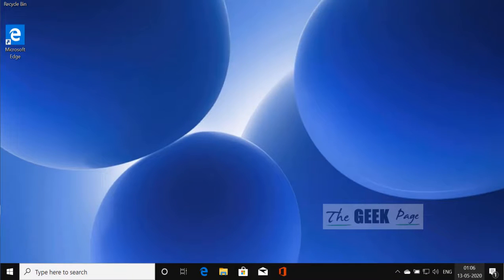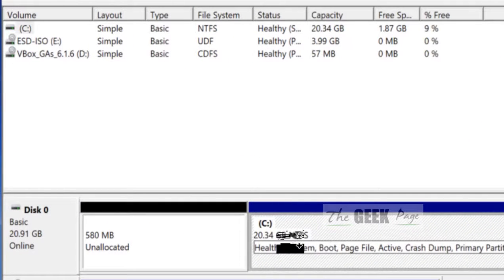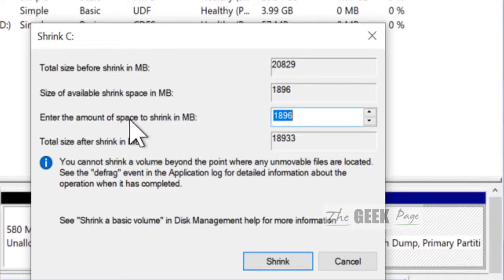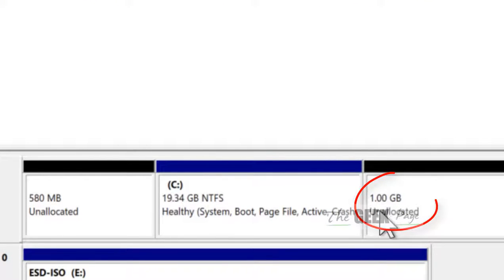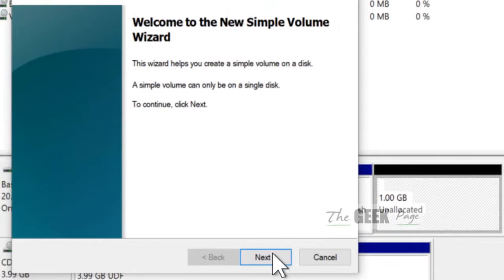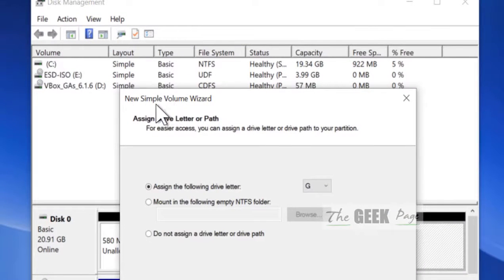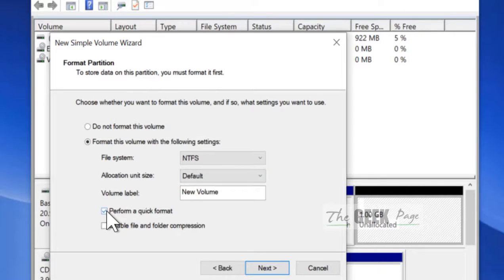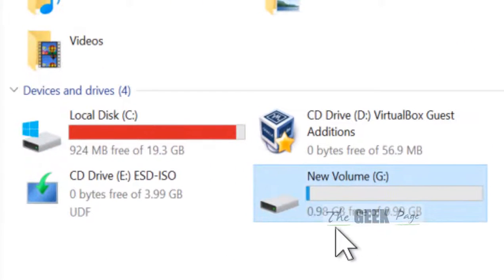How to Create Partitions in Windows 10 Step by Step